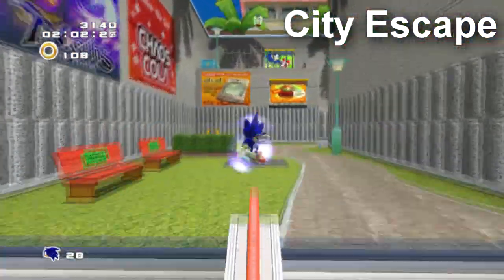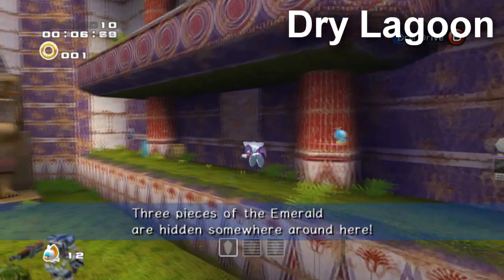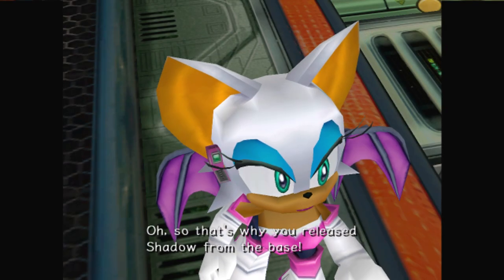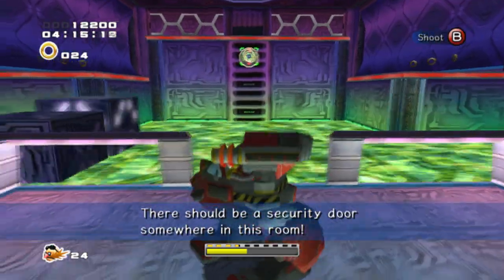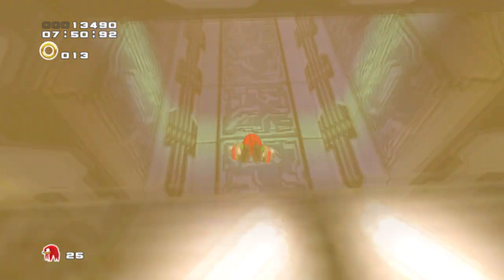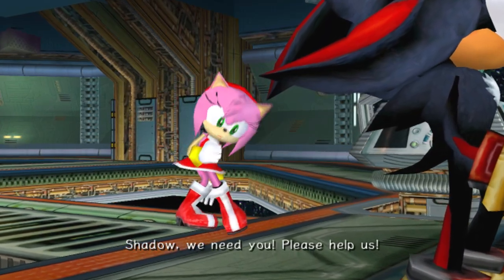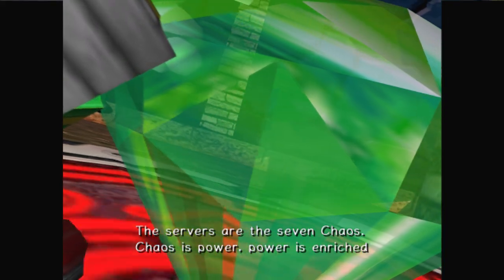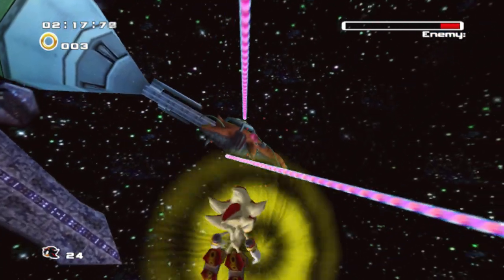Sonic Adventure 2 - Last Story - Missing Upgrades - Finale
We go back and get all the upgrades we missed, and then sh*t basically goes nuclear.